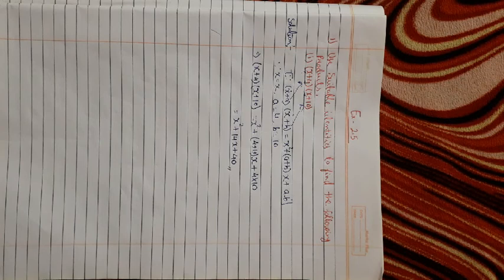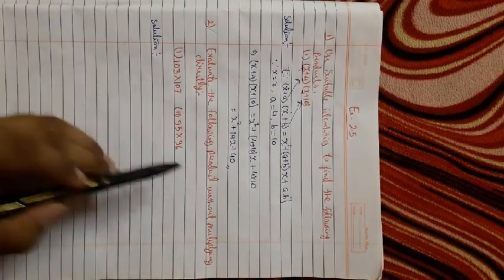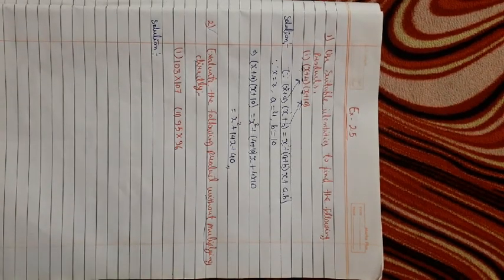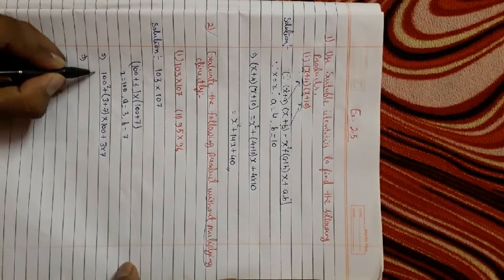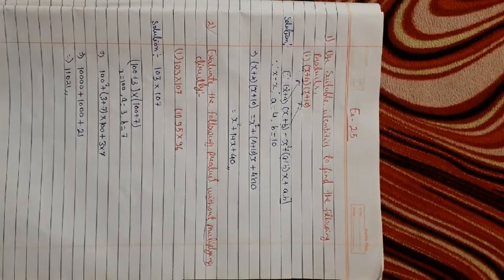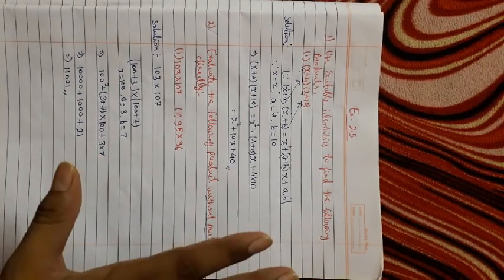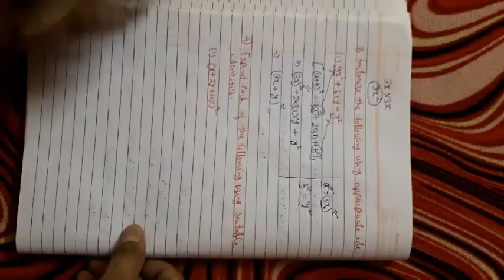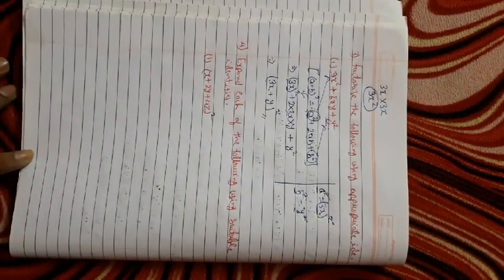Ncert maths class 9th chapter 2nd(polynomial) part5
Using algebraic identities and explanation of exercise 2.5